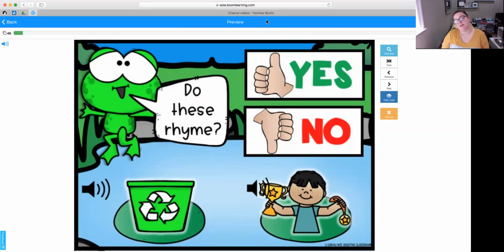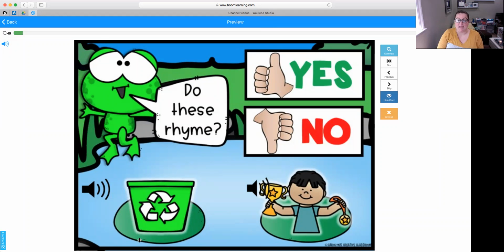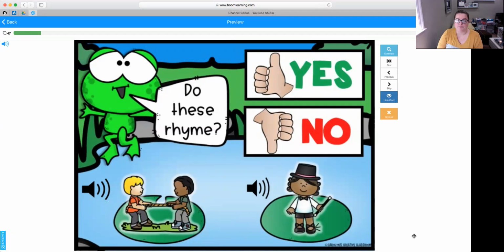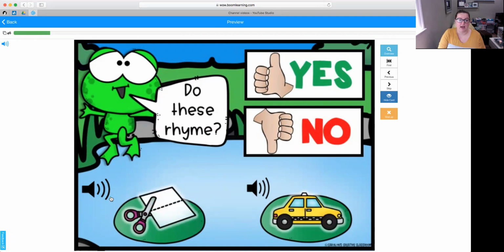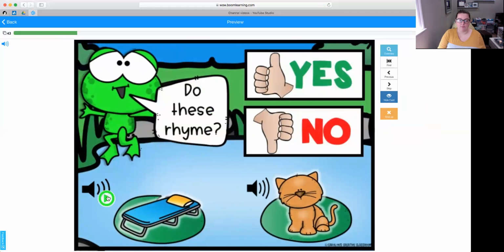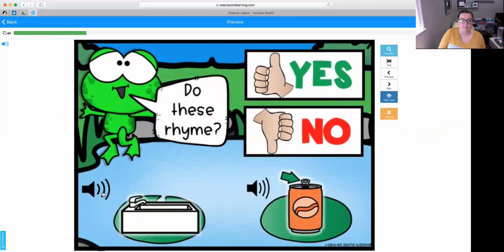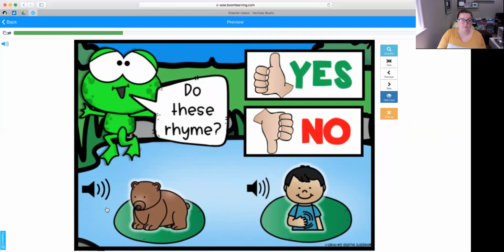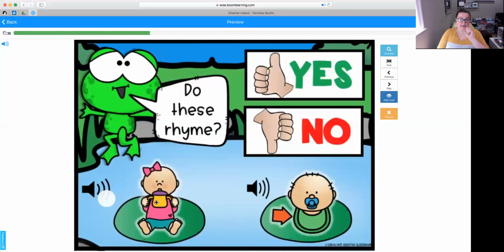Learn to Rhyme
Practice your rhyming skills as we play an interactive game.